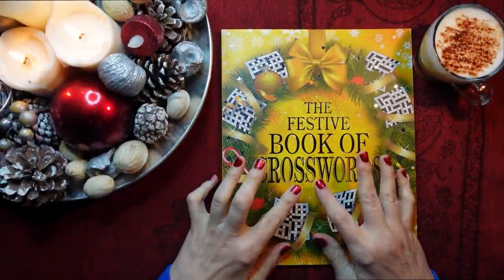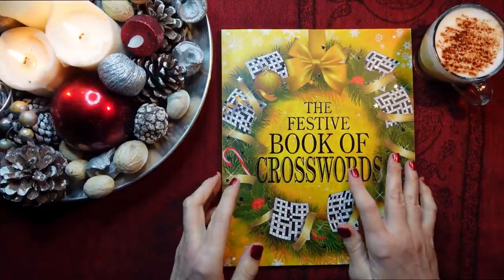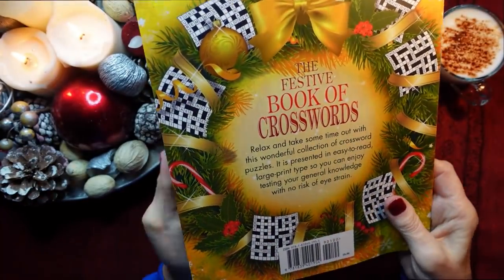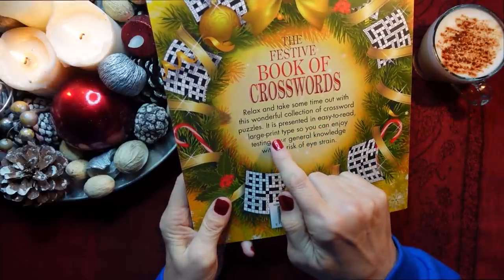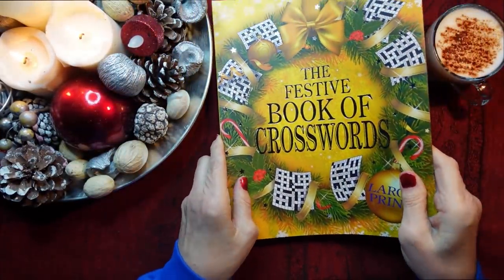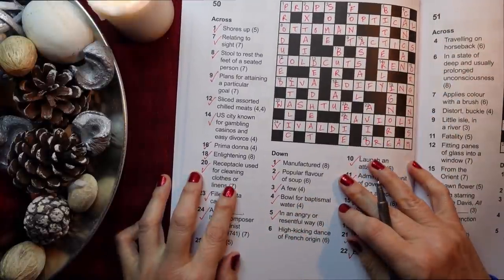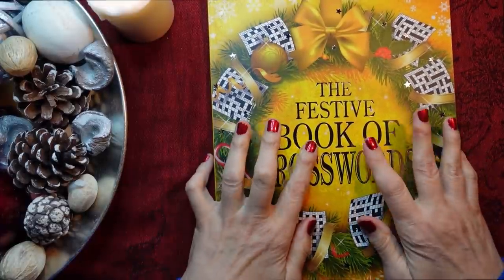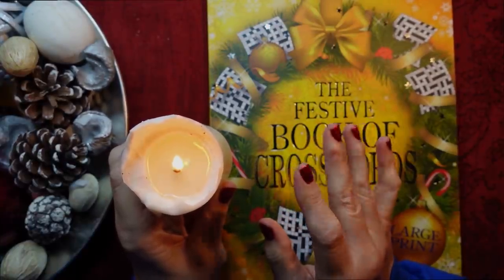ASMR | Festive Crossword Puzzles at Coffee Time! Whispered Chat Ramble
I'm doing some crossword puzzles today while I have my coffee! All whispered of course!

If you would like to sponsor my video making or get a little extra Library of Whispers